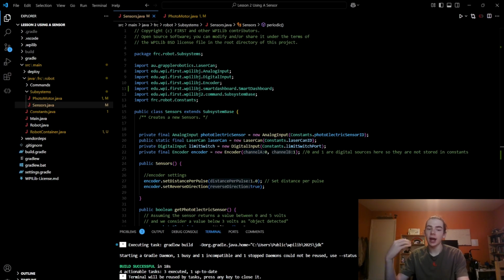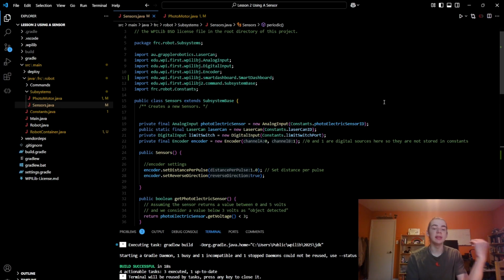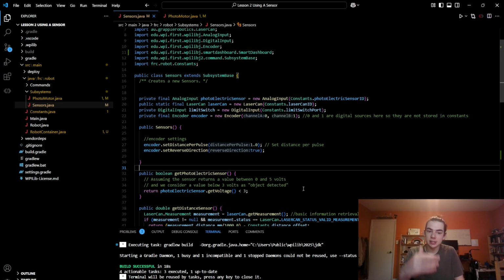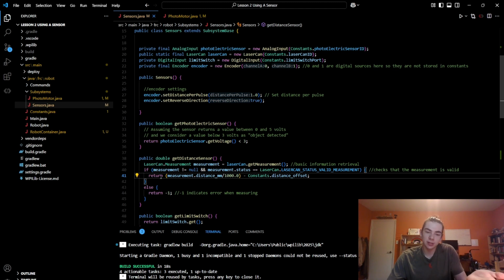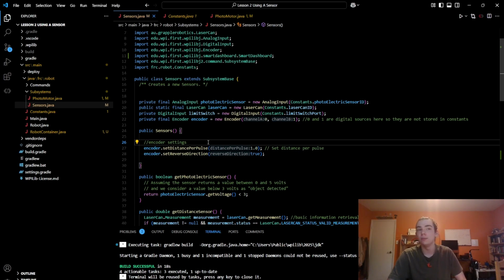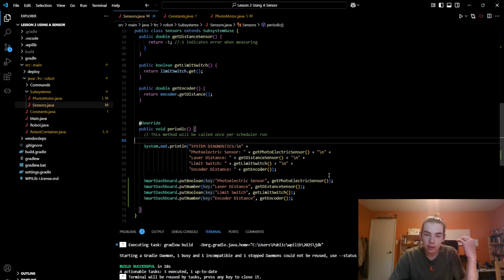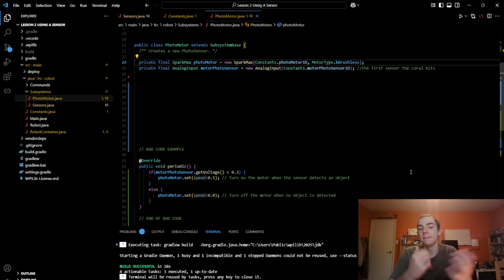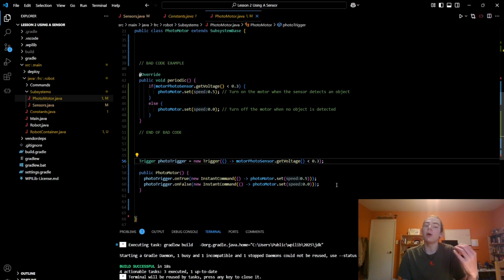Programming Lesson 2 - Sensors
The third video in the INTRODUCTORY programming tutorial series for FRC team 8590. and the repository in this video can be found

Please make sure this video has more likes than Rayyan's and share this with new programmers.